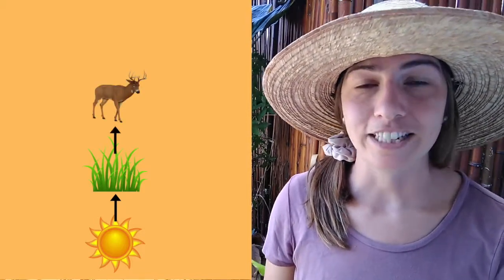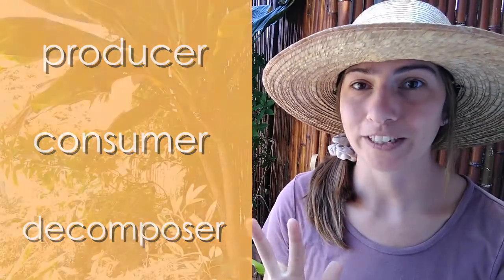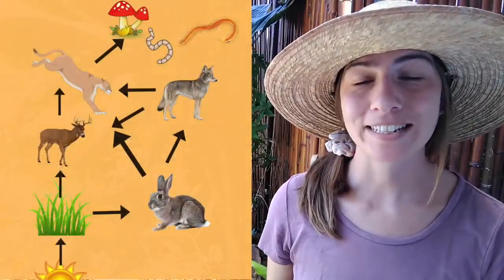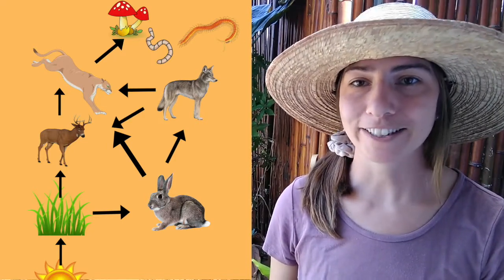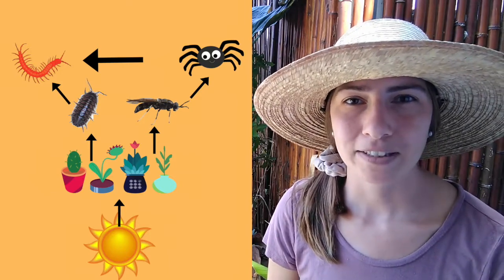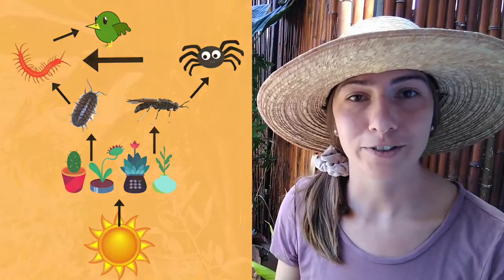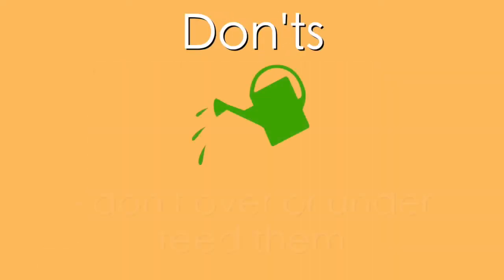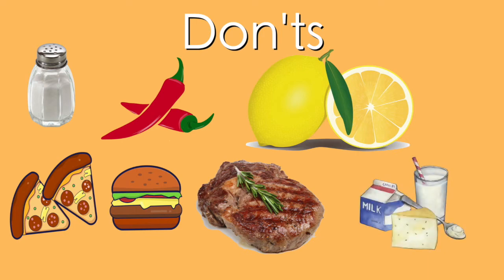SOIL Lesson 3: Food Web (Grades K-2)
Ms. Amber describes the different roles within food webs, levels within food chains and energy chains in ways that young children understand.

Videos are set up as online learning material by Grow Some Good for use by teachers, parents and students. To get more information about all of the available learning resources, go